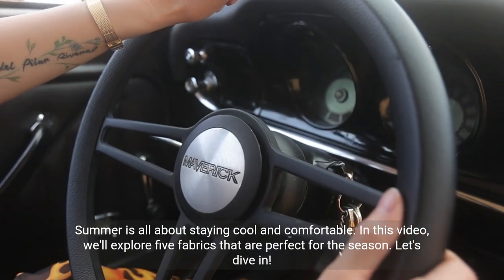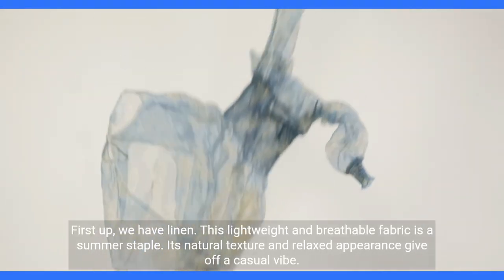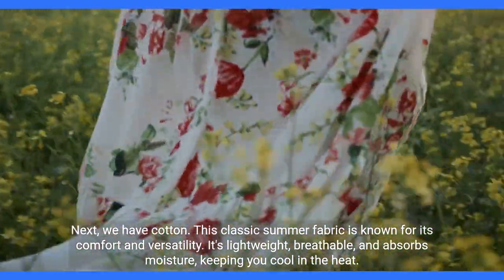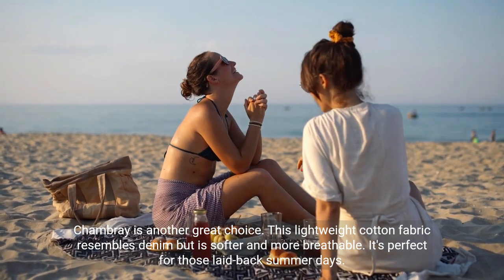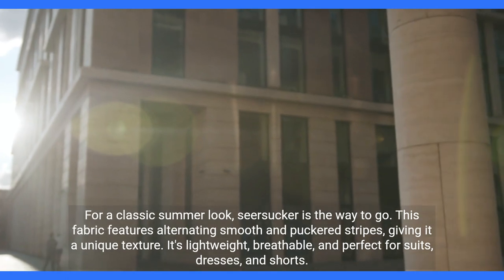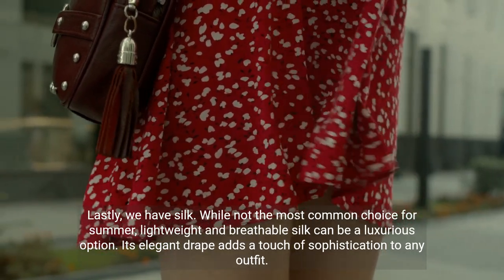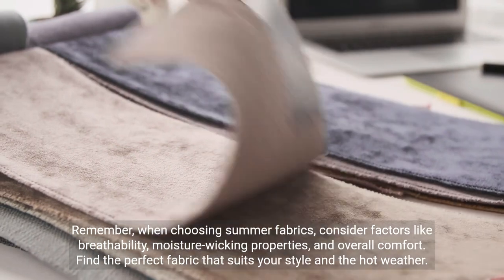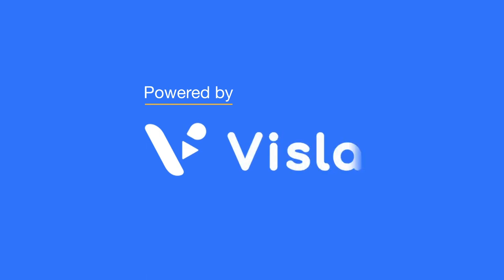5 Fabrics That Scream Summer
5 Fabrics That Scream Summer

Summer is all about staying cool and comfortable. In this video, we'll explore five fabrics that are perfect for the season. Let's dive in!
First up, we have linen. This lightweight and breathable fabric is a summer staple. Its natural texture and relaxed appearance give off a casual vibe.
Next, we have cotton. This classic summer fabric is known for its comfort and versatility. It's lightweight, breathable, and absorbs moisture, keeping you cool in the heat.
Chambray is another great choice. This lightweight cotton fabric resembles denim but is softer and more breathable. It's perfect for those laid-back summer days.

For a classic summer look, seersucker is the way to go. This fabric features alternating smooth and puckered stripes, giving it a unique texture. It's lightweight, breathable, and perfect for suits, dresses, and shorts.

Lastly, we have silk. While not the most common choice for summer, lightweight and breathable silk can be a luxurious option. Its elegant drape adds a touch of sophistication to any outfit.

Remember, when choosing summer fabrics, consider factors like breathability, moisture-wicking properties, and overall comfort. Find the perfect fabric that suits your style and the hot weather.